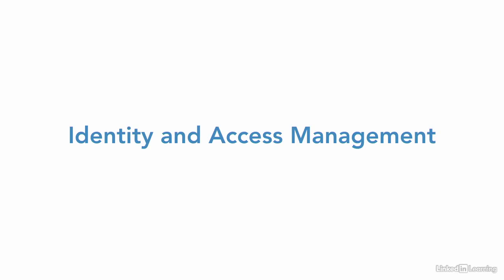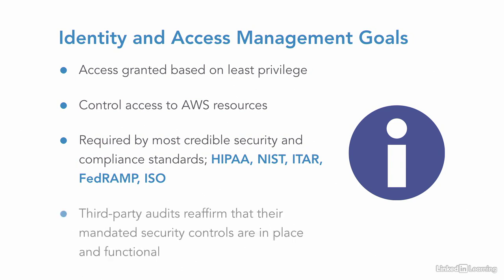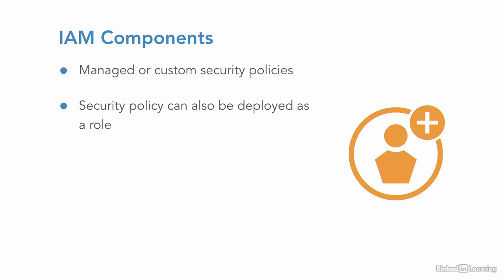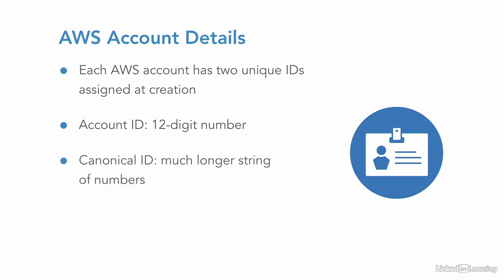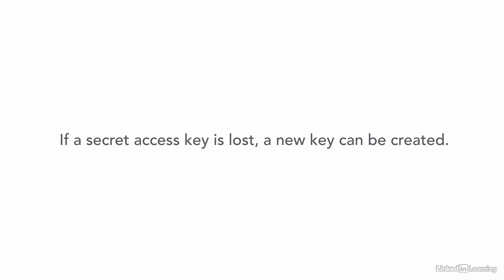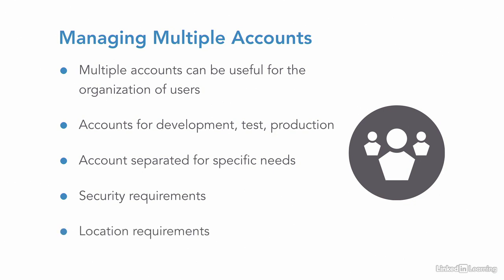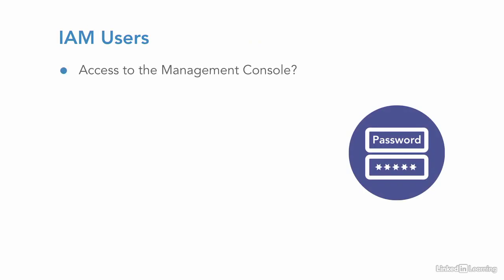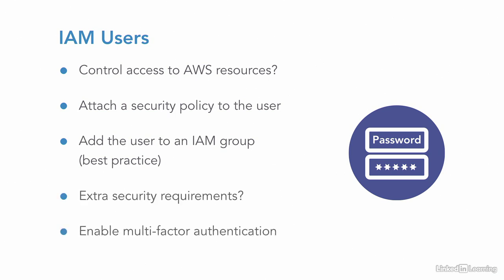AWS Identity and Access Management 18